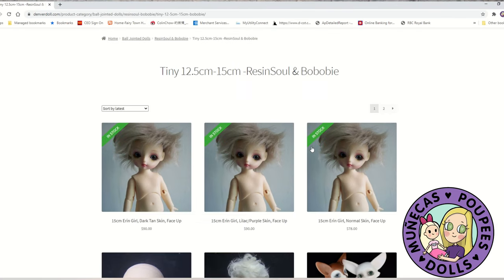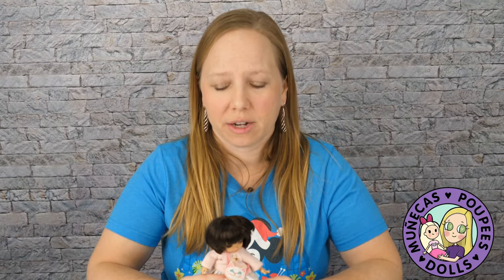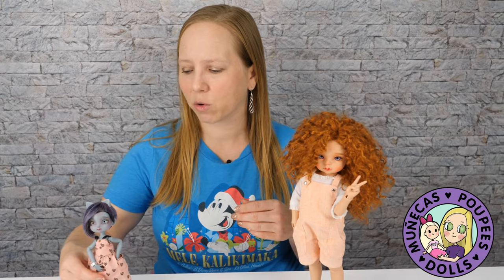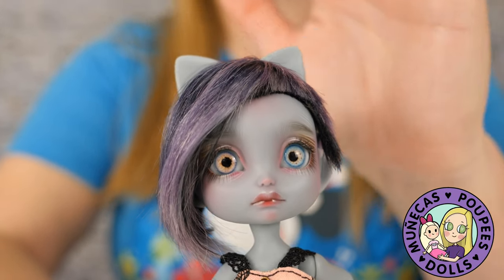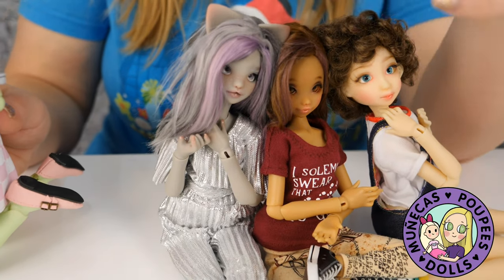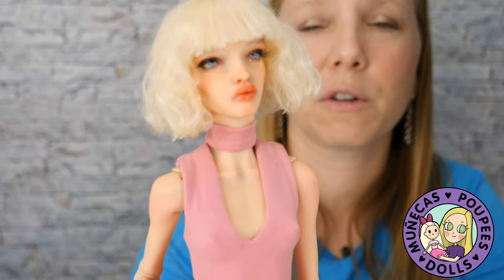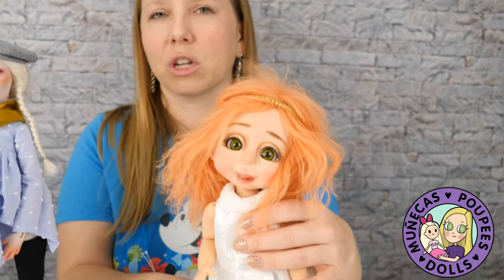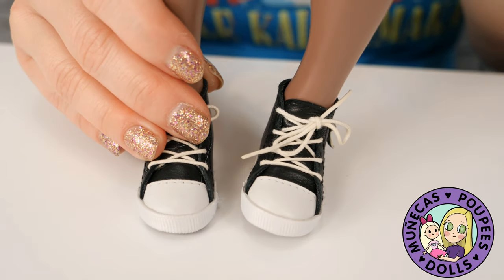10 BJDs For Every Budget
2. Les Bells de Jour Doll:
Stacya Dolls: